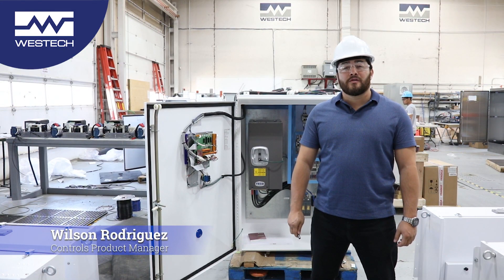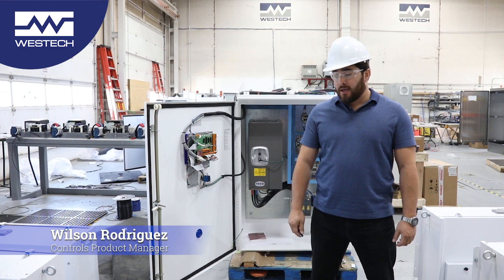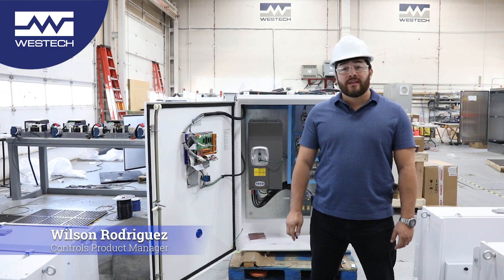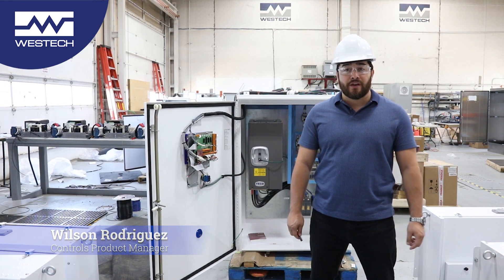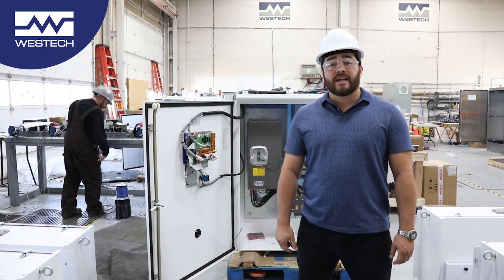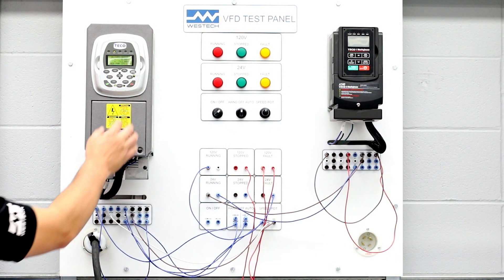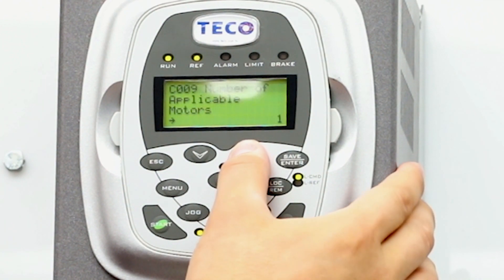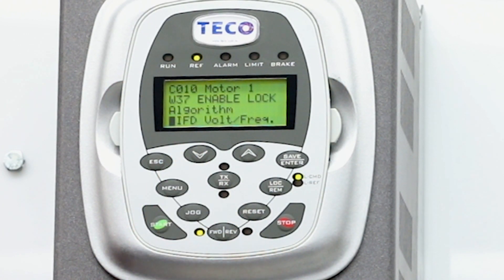Westech Industrial Service Tips Tuesday - TECO Westinghouse SP2000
Westech Industrial's Controls Product Manager discusses the TECO Westinghouse Variable Frequency Drive (VFD) SP2000 and answers questions on how to select the type of control method, what does the vector control (VTC) mode do and when it's useful and what is needed when using the Field of Control (FOC) method.